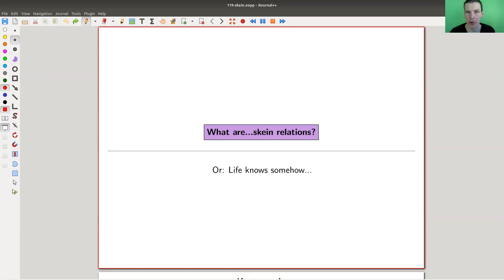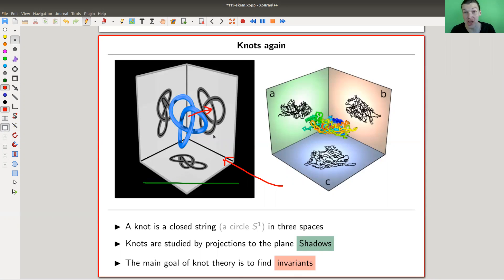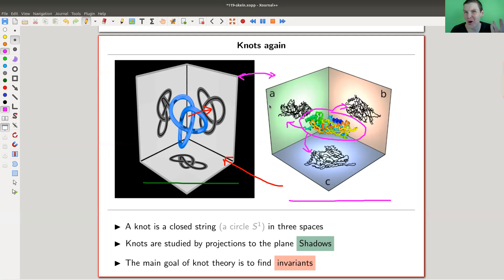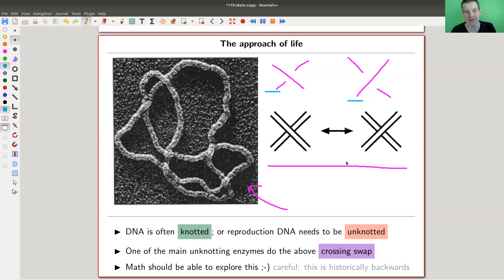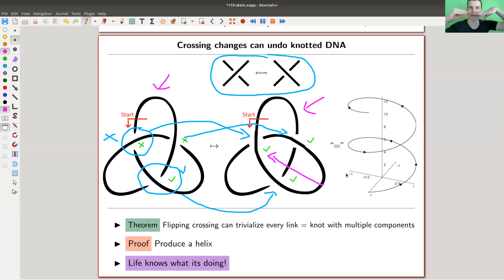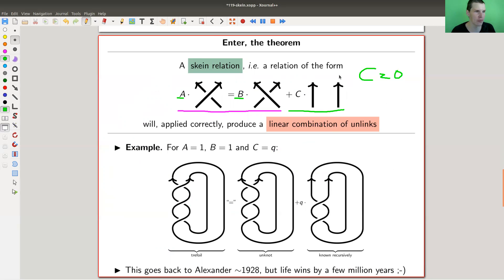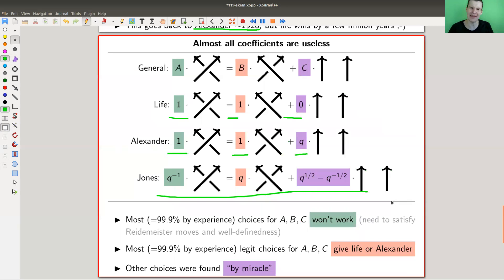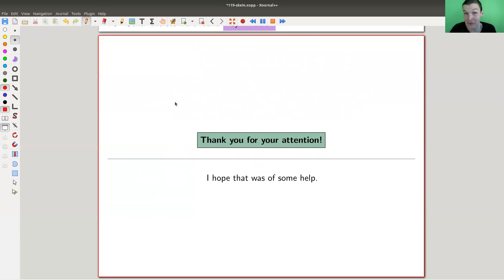What are...skein relations?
Goal.

This time.
What are...skein relations? Or: Life knows somehow...

Slides.

Thumbnail.

Main discussion.

Background.

Mathematica.

More pictures created with tikz